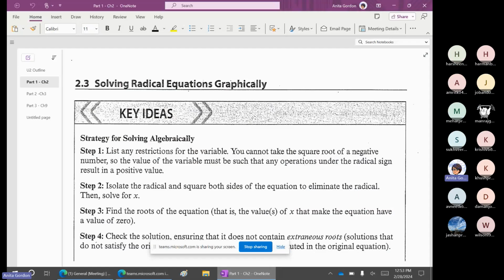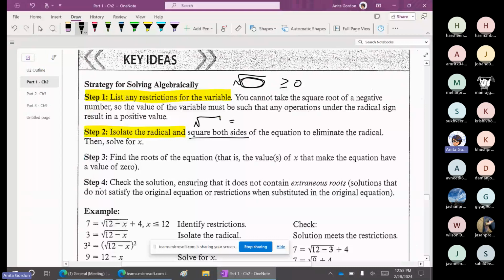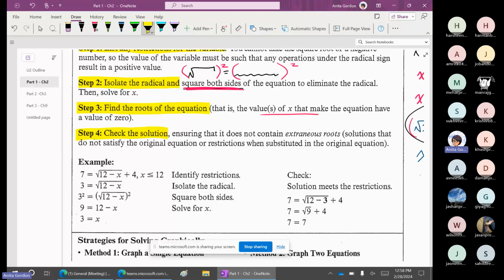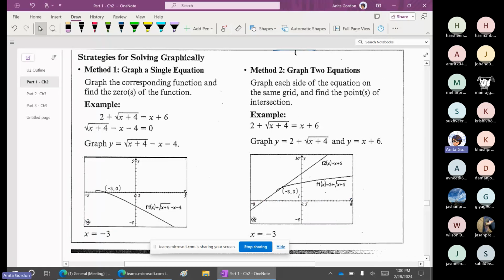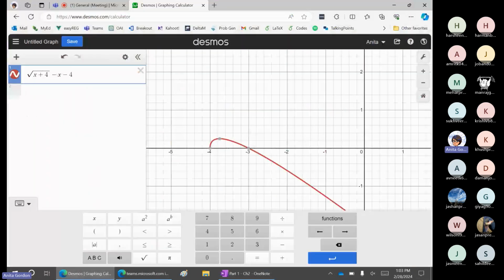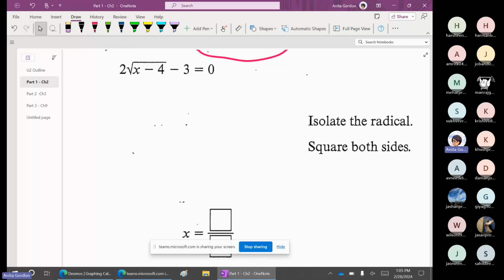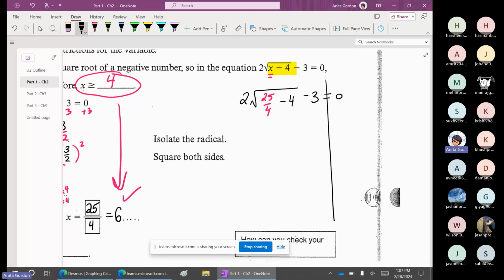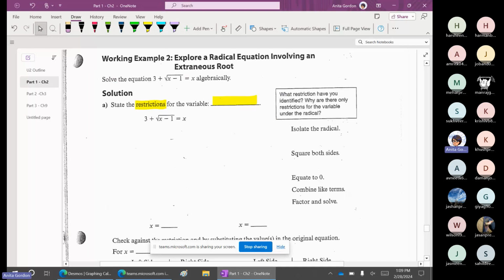PC12 U2 L3a Solving Radical Functions